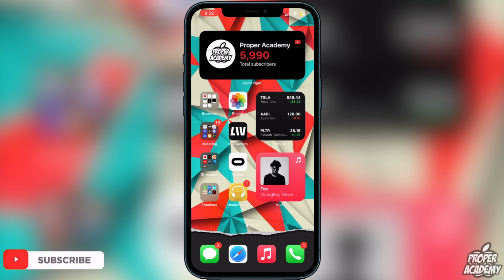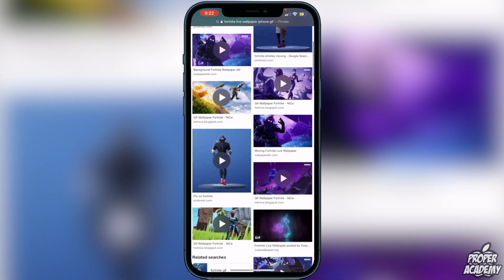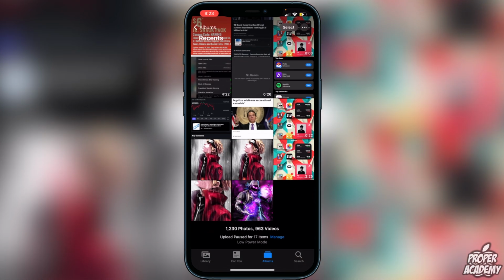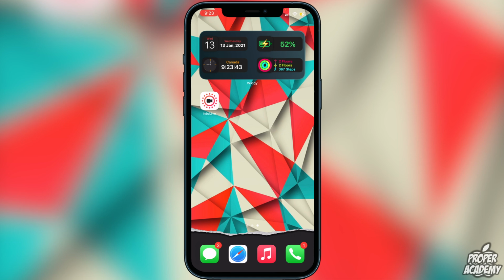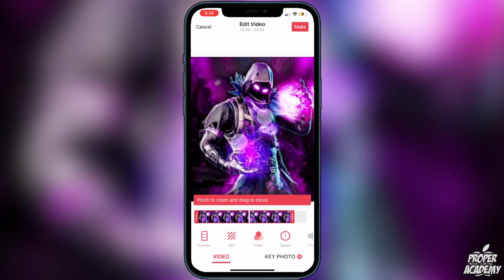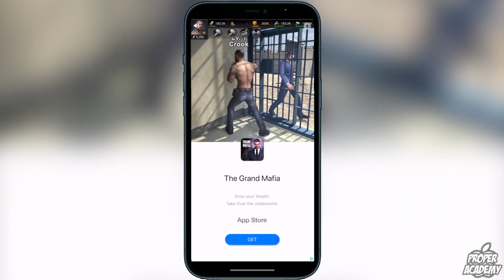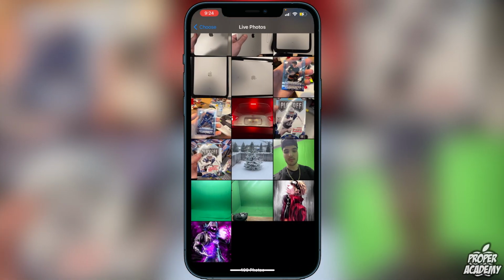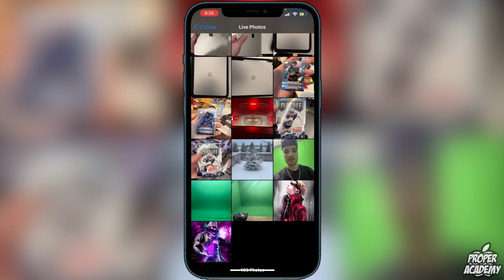How To Get Fortnite Live Wallpapers on iPhone 📲| Convert Fortnite Videos To Live Wallpapers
In today's video we show you How To Get Fortnite Live Wallpapers on iPhone.